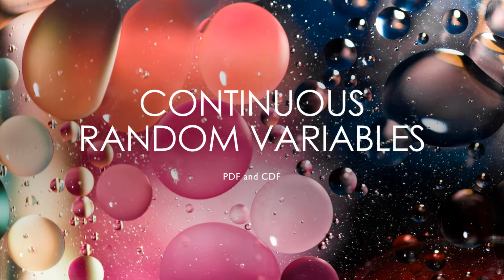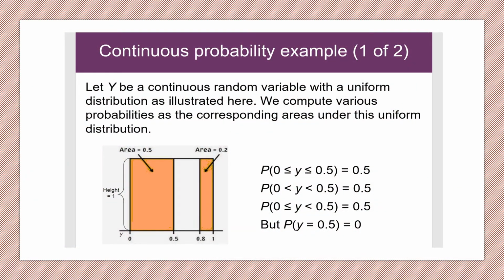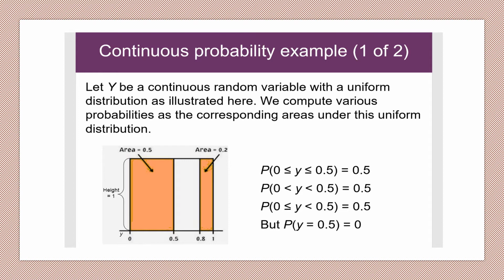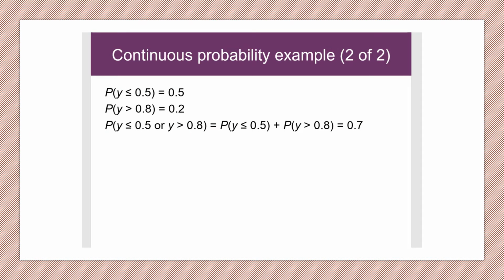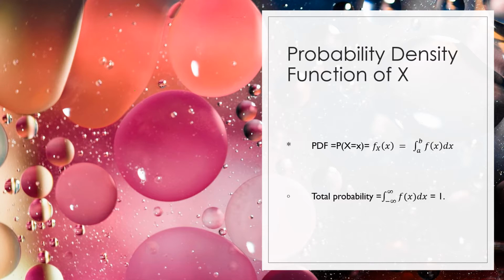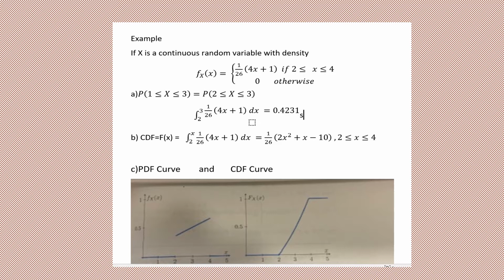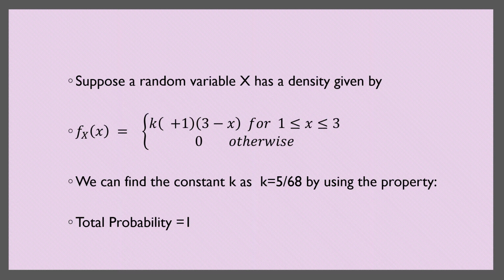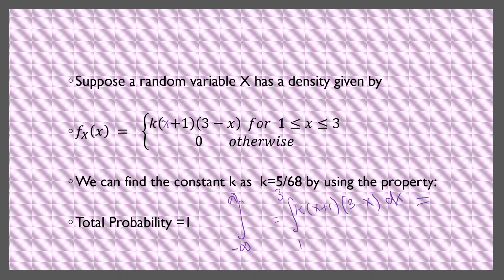Density function- PDF and CDF of a Continuous Distribution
Theory of Statistical Probability.  The probability density function and the Cumulative density function for a continuous random variable.   The graph of pdf and cdf.